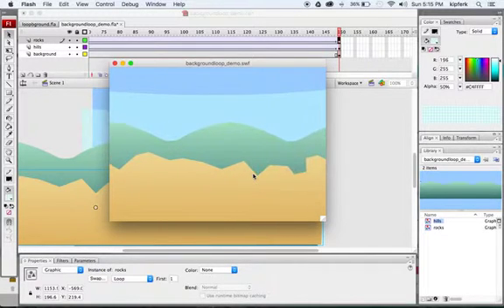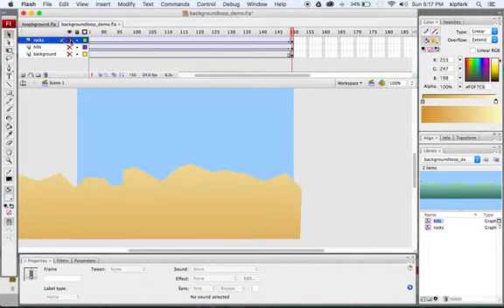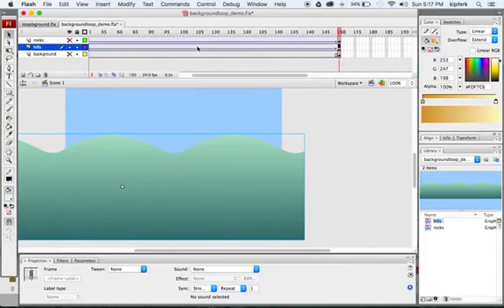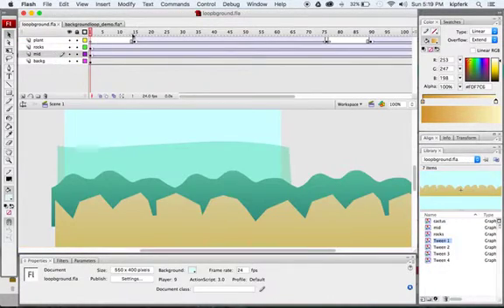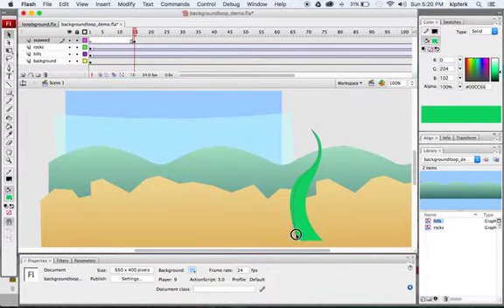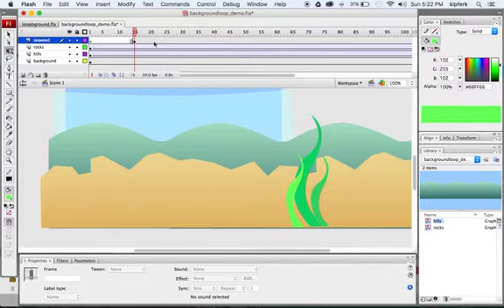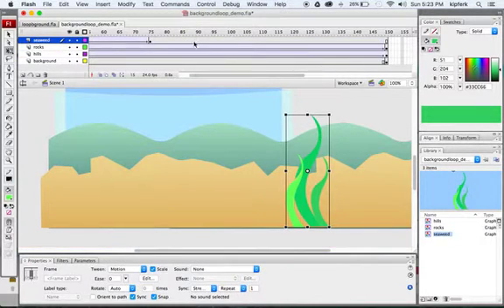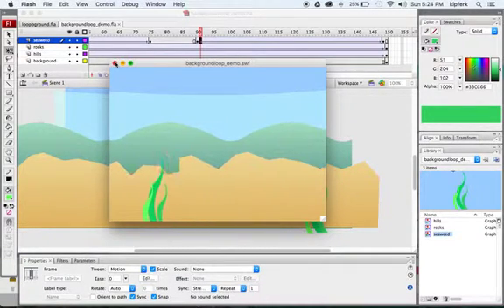Looping Background in Flash Part 2: Adding Foreground Elements